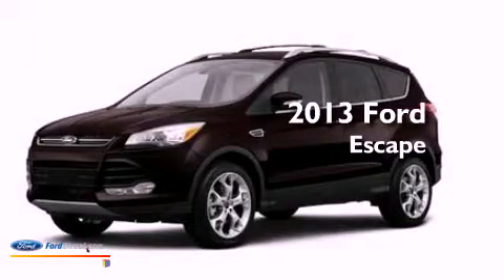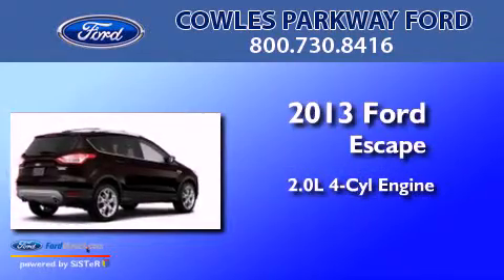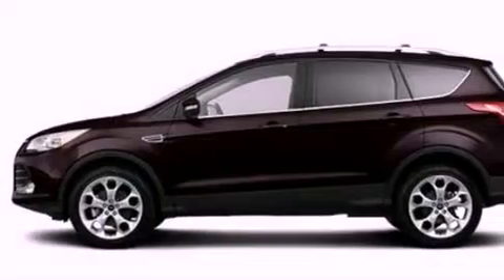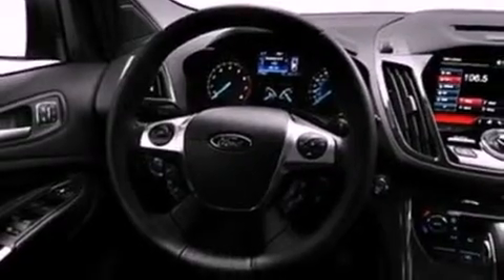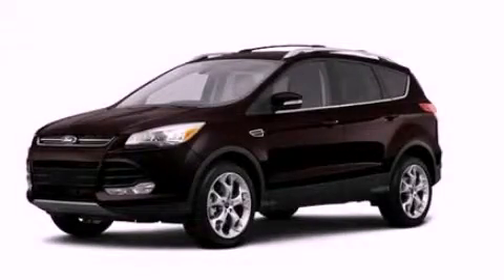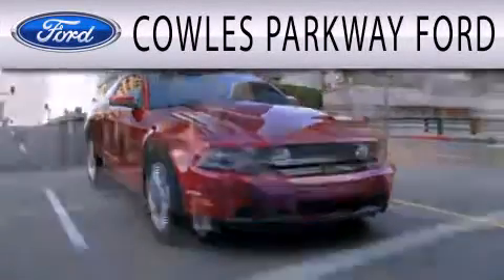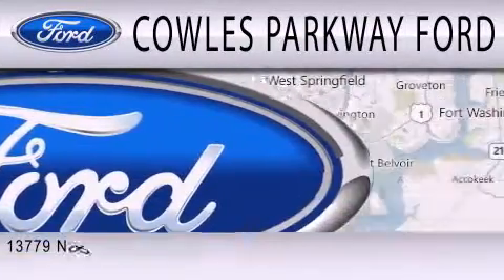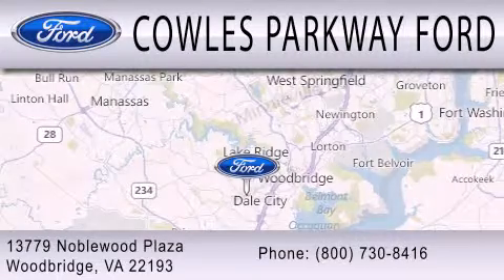2013 FORD ESCAPE Woodbridge VA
Year : 2013
 Make : FORD
 Model : ESCAPE
 Engine : 2.0L I4 16V GDI DOHC TURBO
 Trans . : 6-SPEED AUTOMATIC
 Exterior : BROWN METALLIC

 Stock : 130588